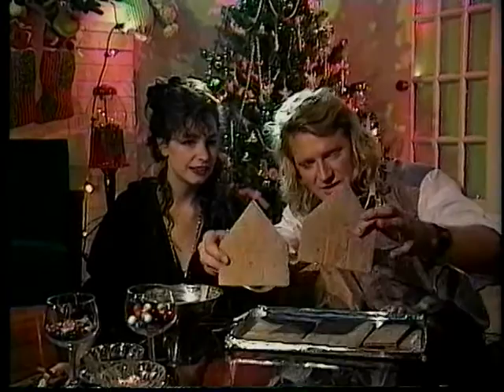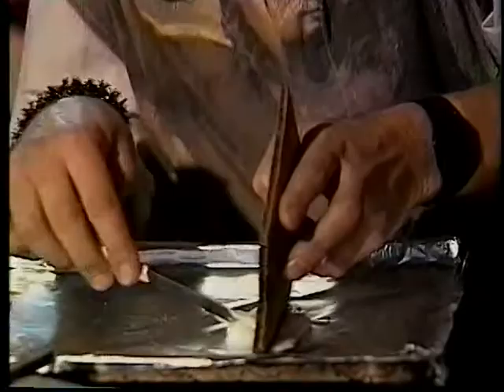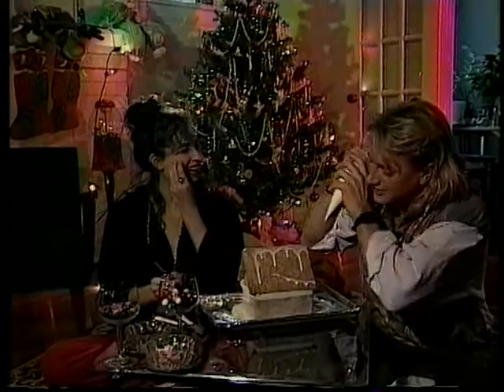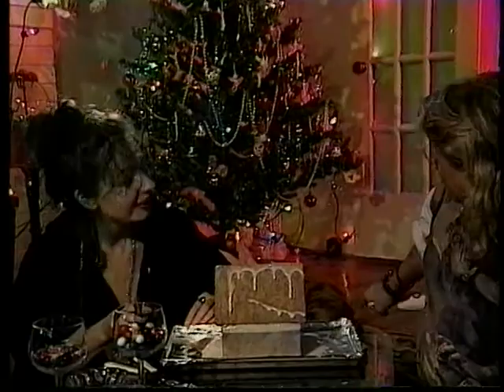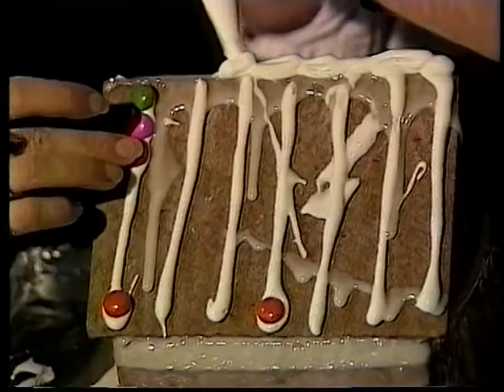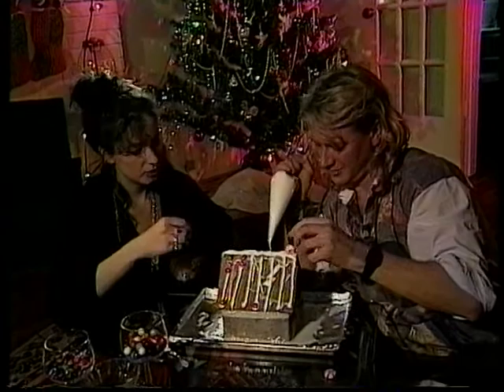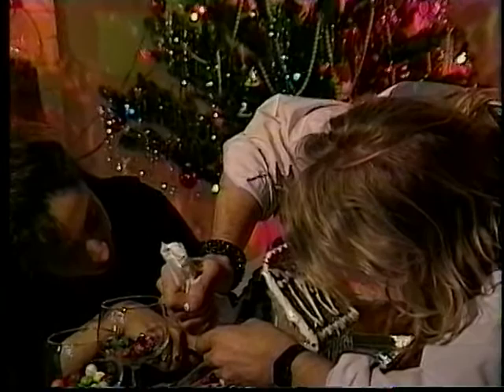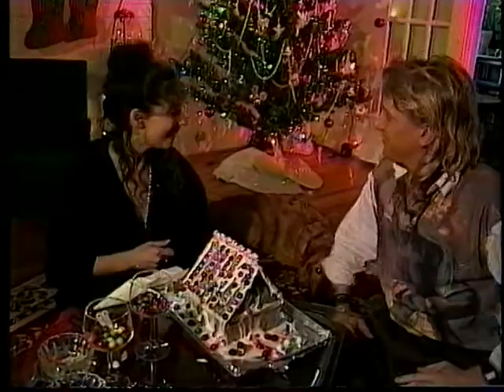Steve Anthony and Natalie Richard build a gingerbread house (MuchMusic, Christmas 1992)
MuchMusic VJs Steve Anthony and Natalie Richard build a gingerbread house and exchange holiday banter in a program that aired on Christmas Day 1992.